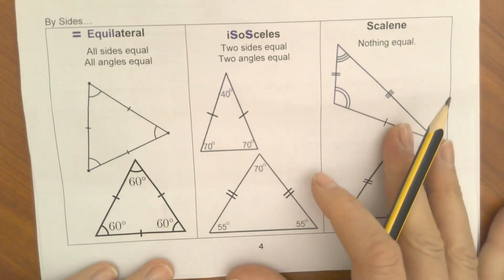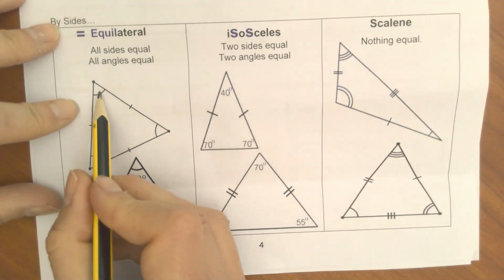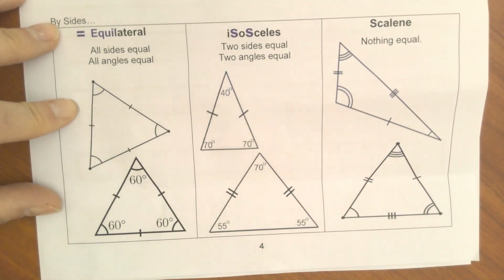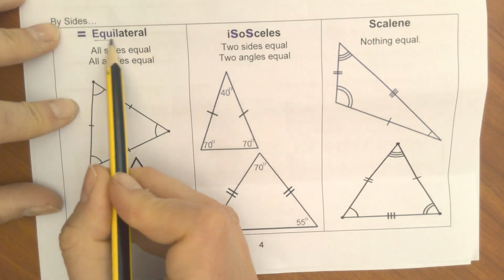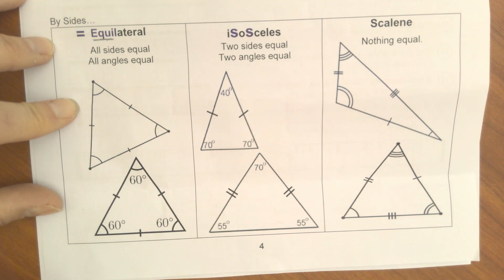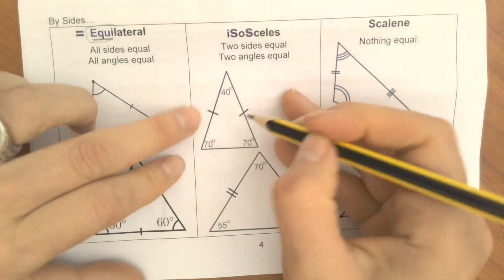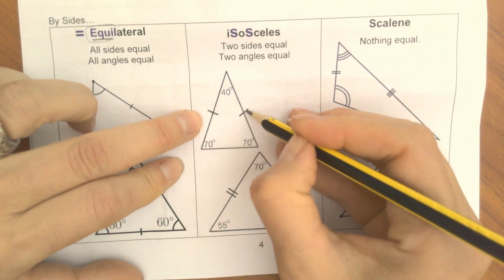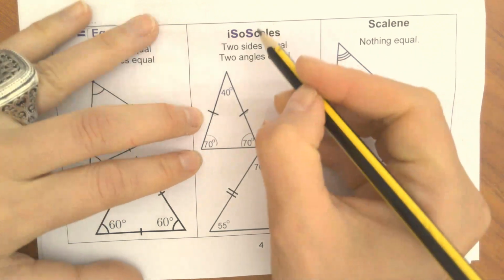8.2a.2 Name of Triangles